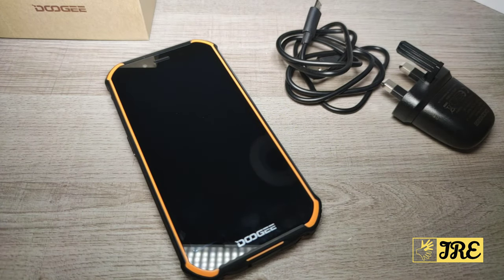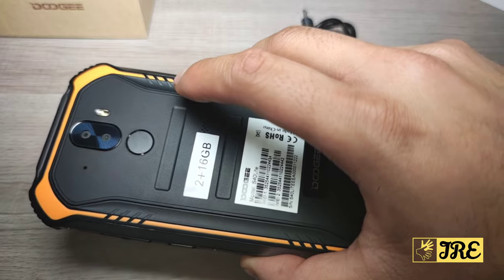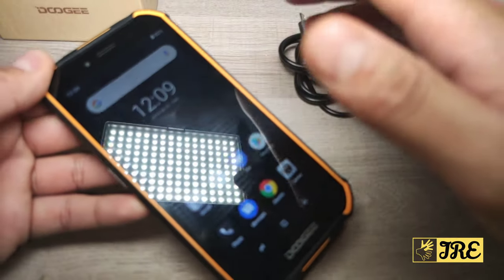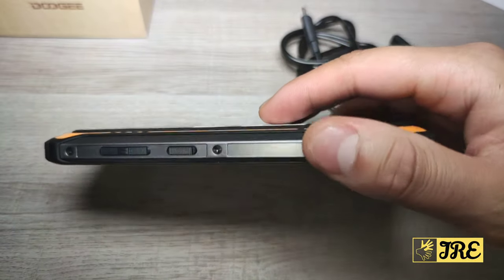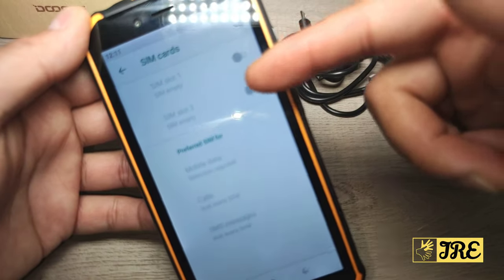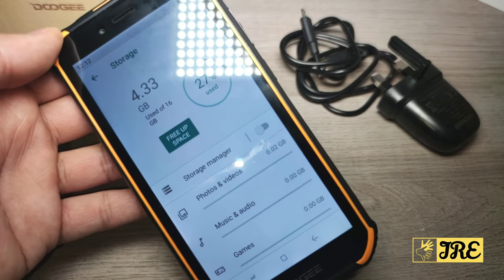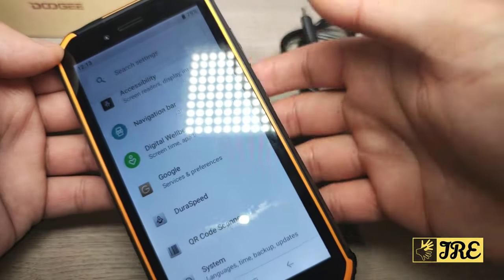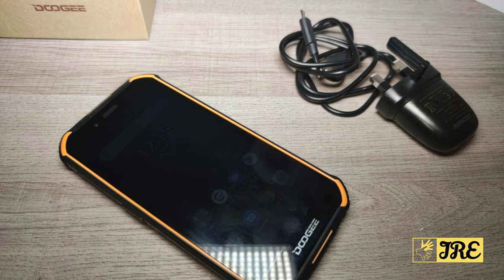Doogee S40 Lite Rugged Android Smartphone (Review)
Alixpress Purchase Link: